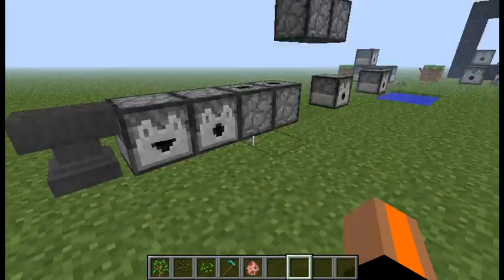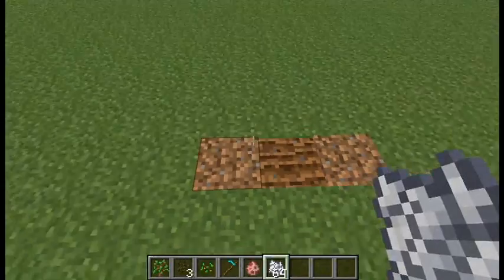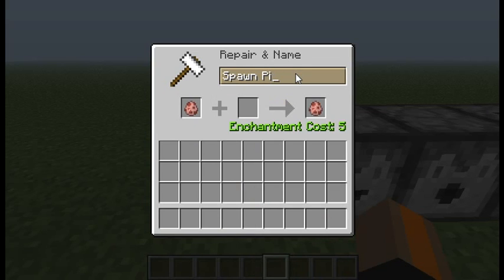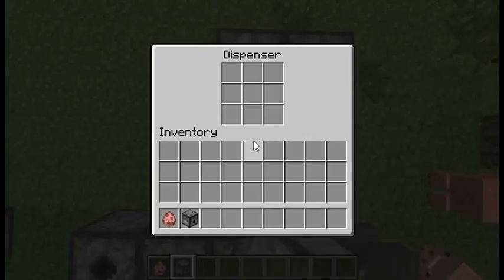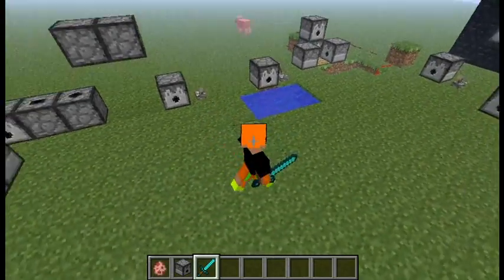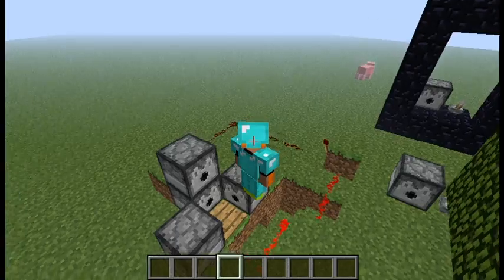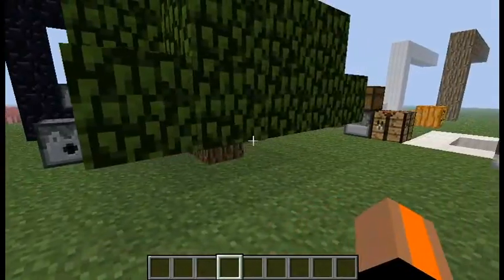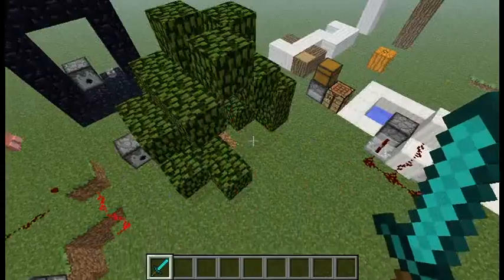Minecraft Snapshot 13w04a